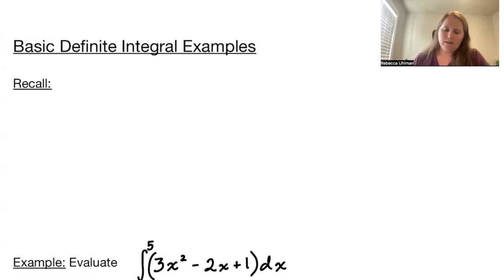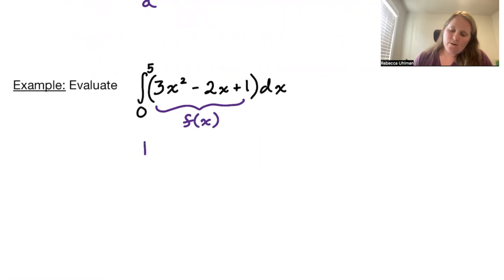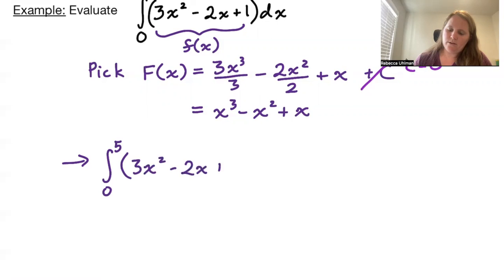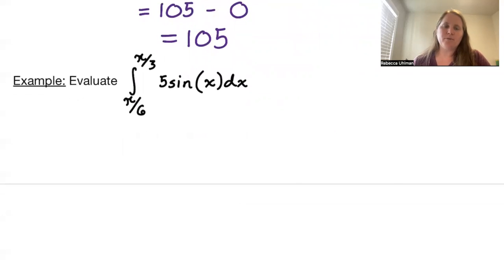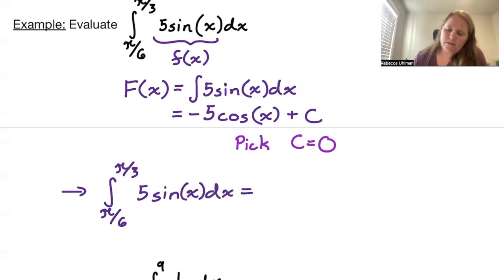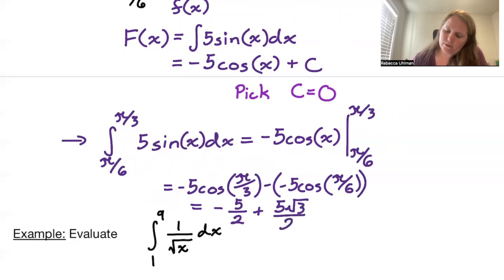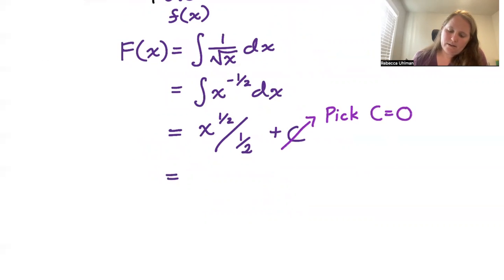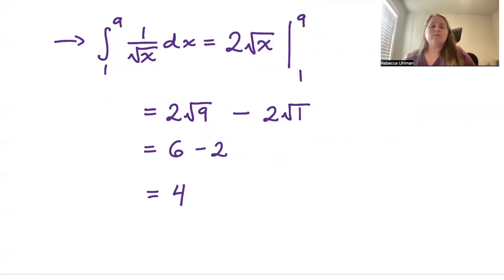Calculus 1 Review, part 7: Basic Definite Integral Examples